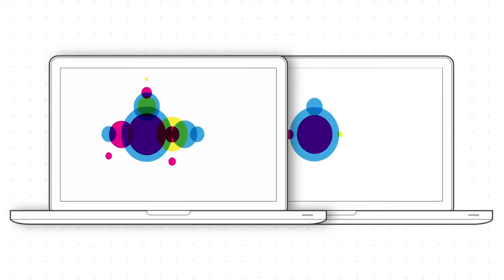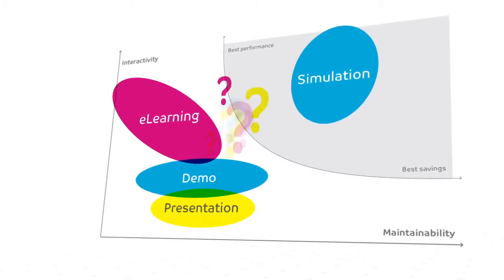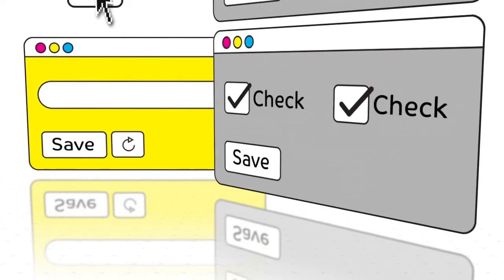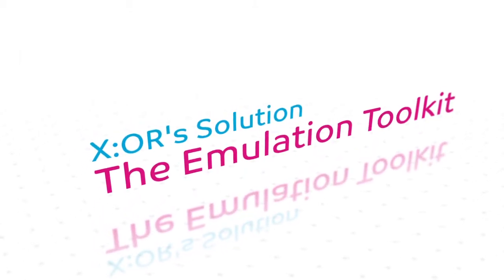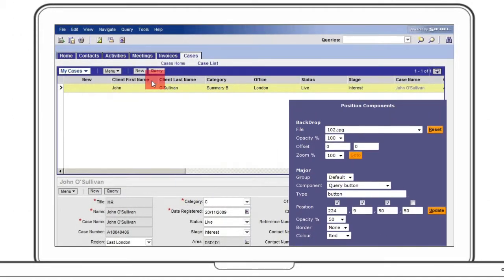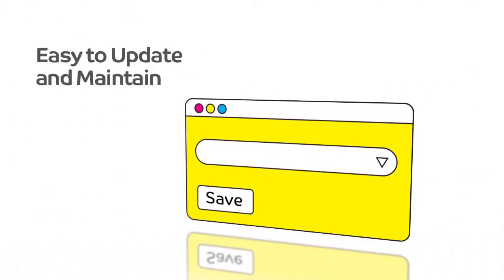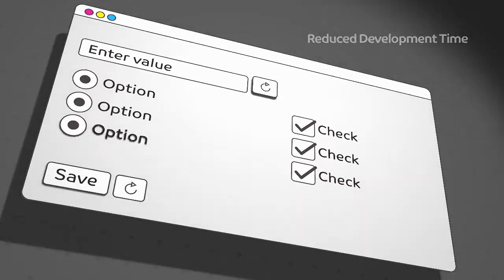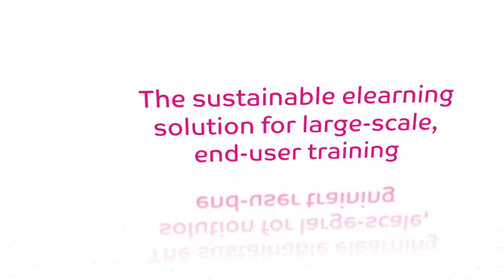XOR Emulation Toolkit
System simulation needn't be a costly venture  that's why XOR developed the Emulation Toolkit, the optimum tool for sustainable, large-scale, end-user training.

to find out more.